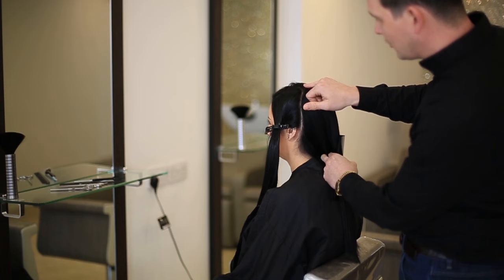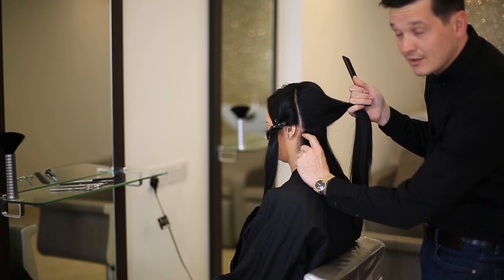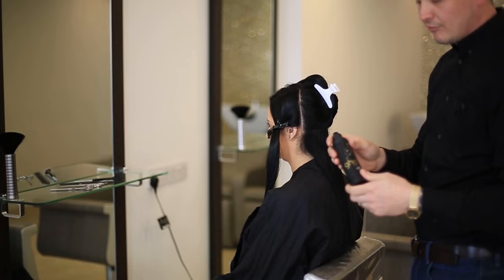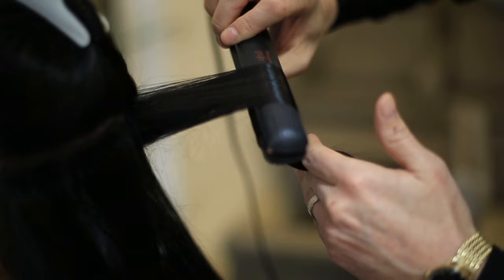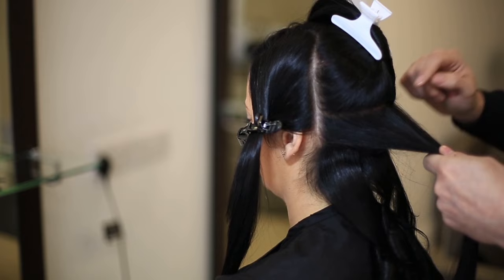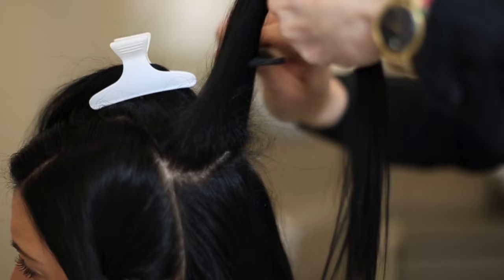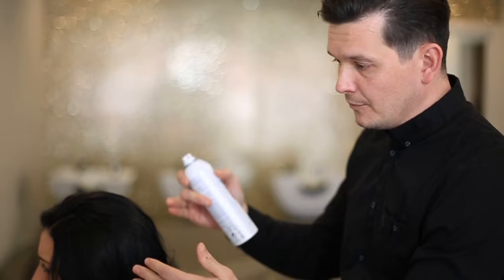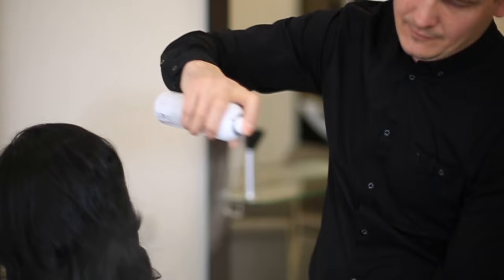GHD Curls Tutorial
Learn the simple and professional salon  way to achieve that classic GHD curl look at home.